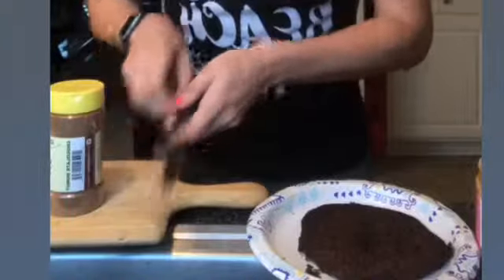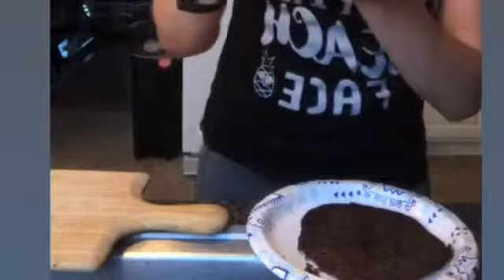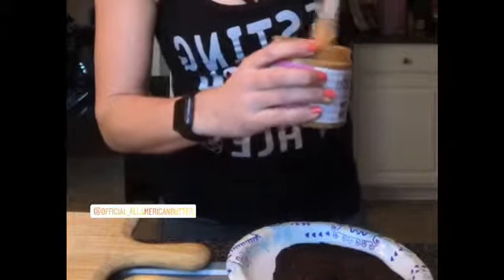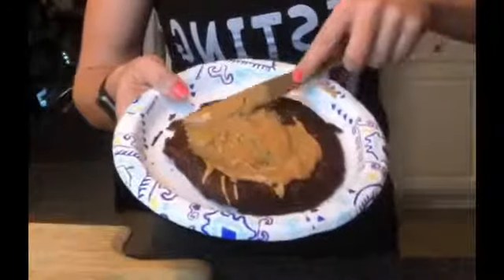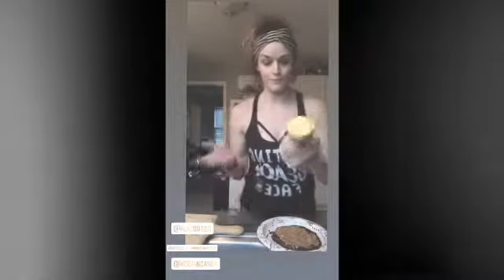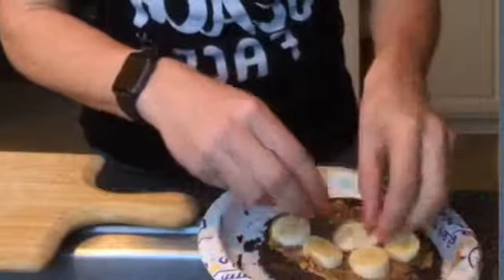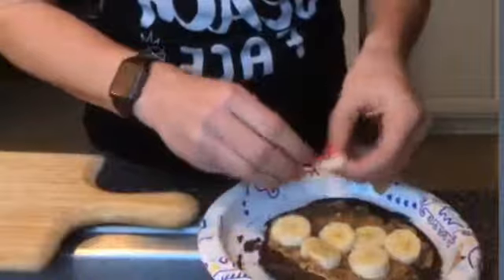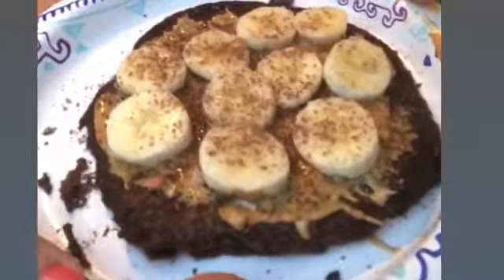You NEED to try this Peanut Butter!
One of my go to PROTEIN PACKED breakfast ideas!